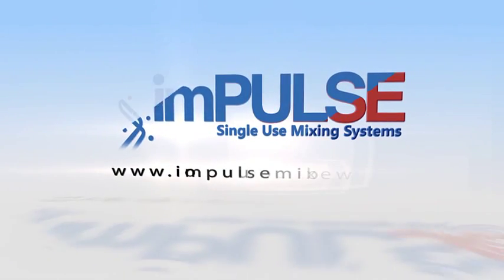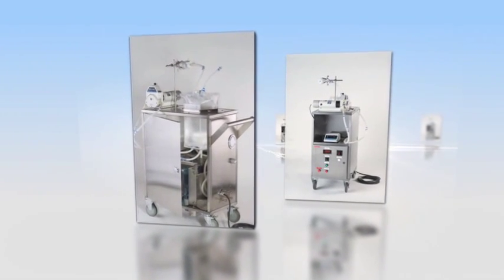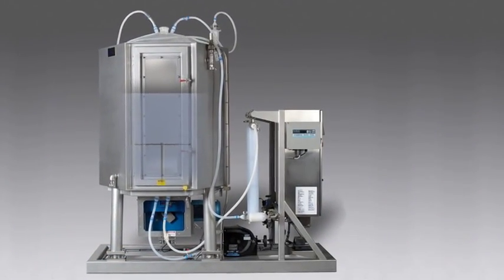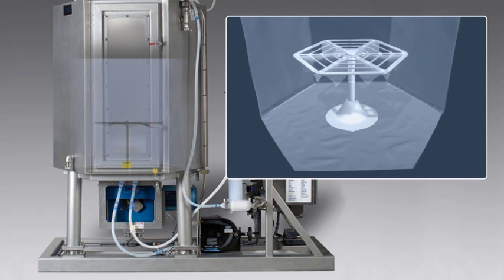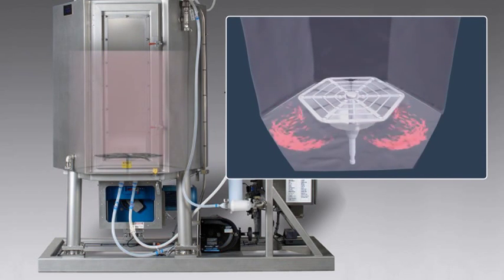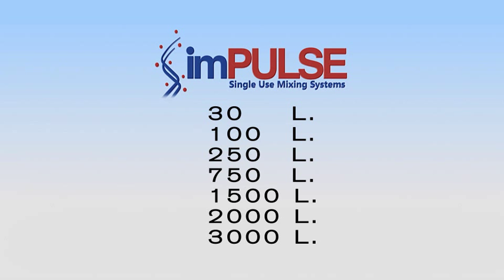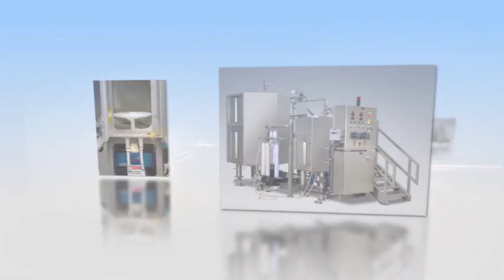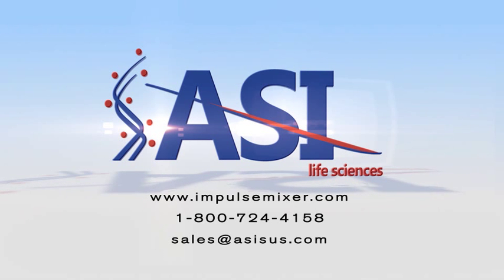ASI Single Use Mixing Systems - Animated Video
ASI engaged us to produce this animated video illustrating the features and benefits of their Single Use Mixing Systems for the pharmaceutical and biotech industries.